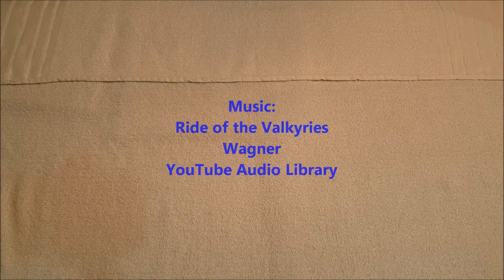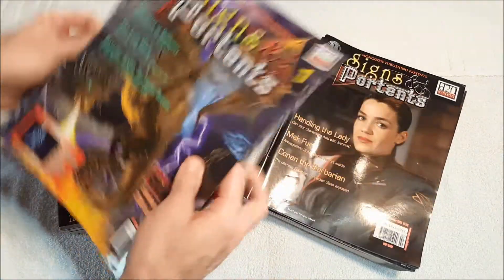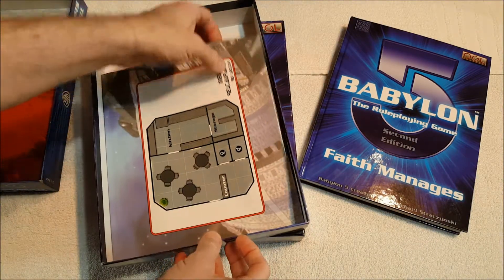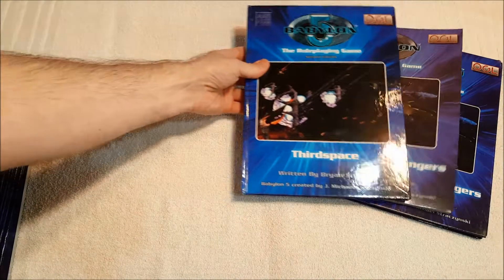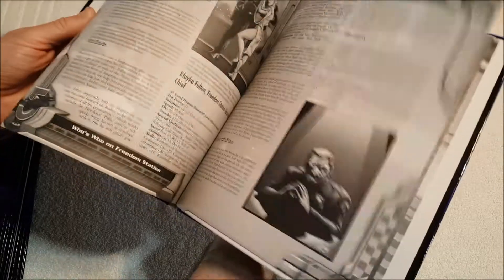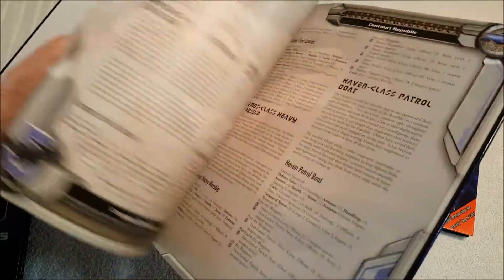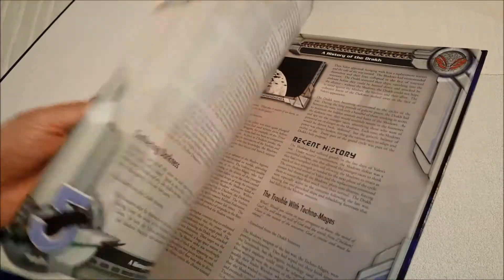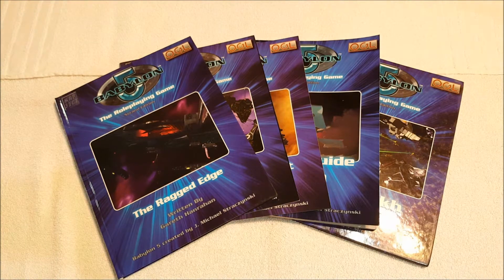Stuff & Such Episode 22 - Babylon 5 Box 2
The Babylon 5 Role Playing Game came out in the early 2000s.  I am and always have been a big fan of the show, so I collected quite a bit of it.  I filled out the collection years later.  The second box is filled with 2nd Edition books.

This is something a little new.  I have been collecting game and game related books, novels, supplements, scenarios, and such since 1979.  I've amassed quite a collection.  We're going to start looking at it.

Writing

Audio